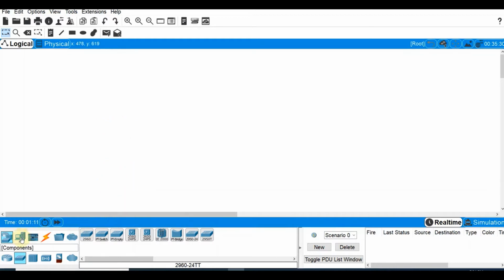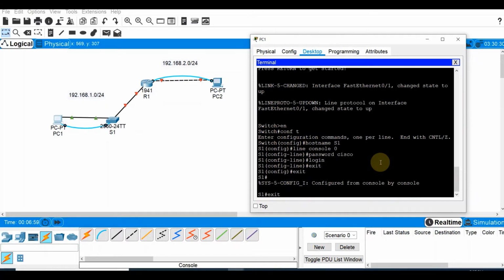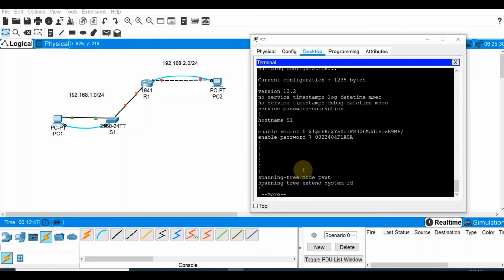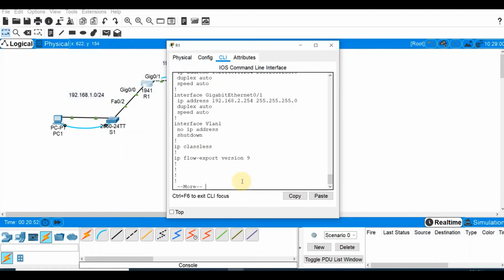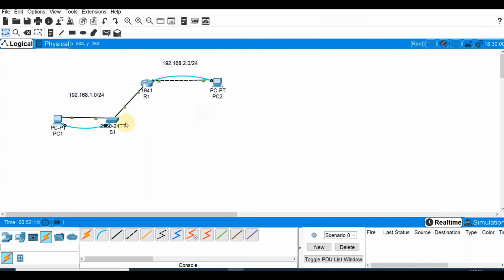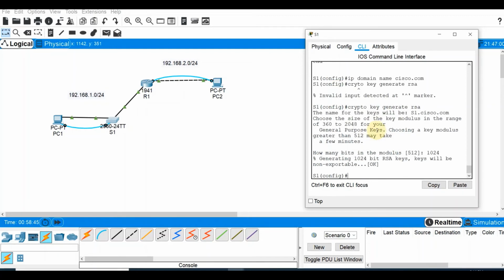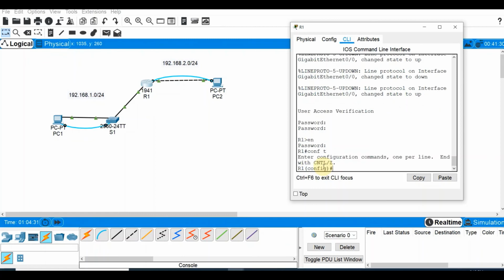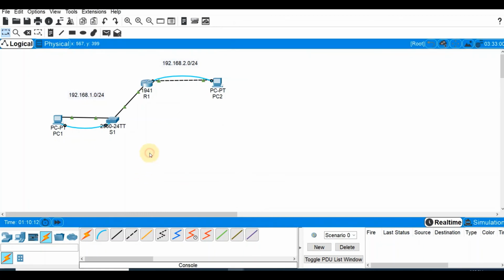01 SRWE Module 01 DEMO - Basic Device Configuration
This video demo covers the basic device configuration.
- Configure a Switch with Initial Settings
- Verify Directly Connected Networks